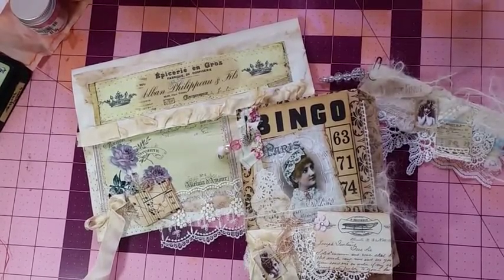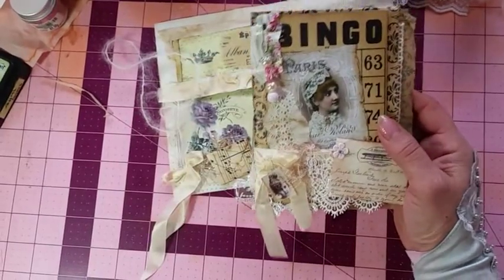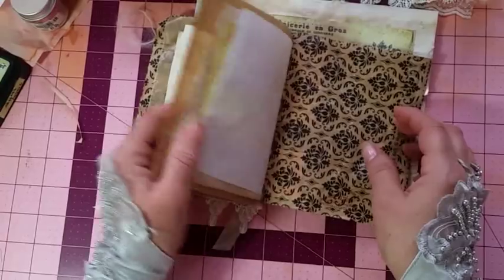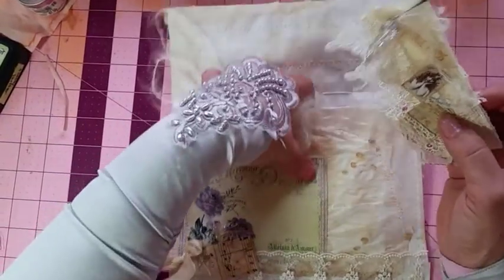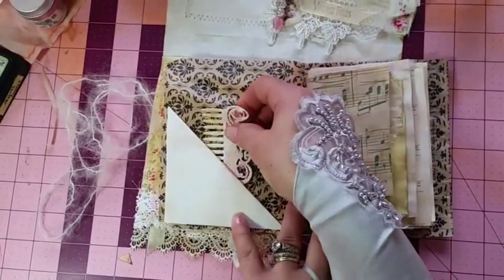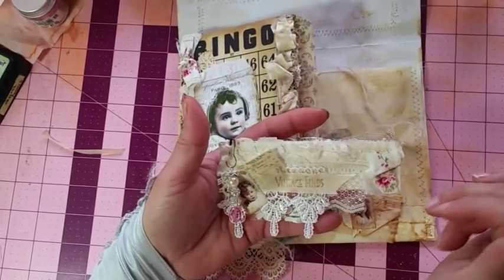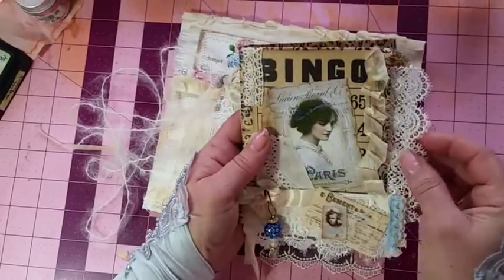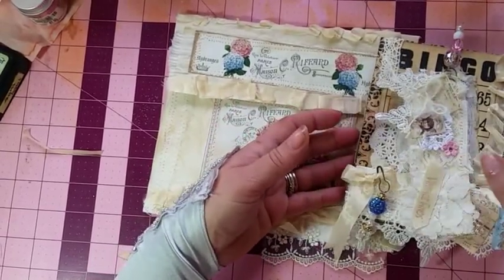Etsy Restock, JJ/Envelope /snippet set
This video shows items I just listed on my etsy shop.  Jounals are 4x6.  Thank you.
My etsy.